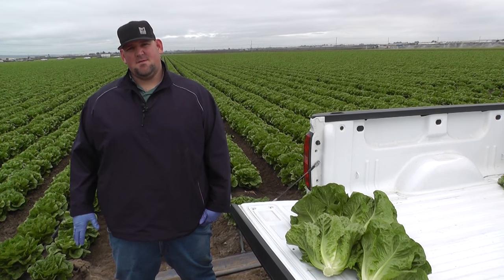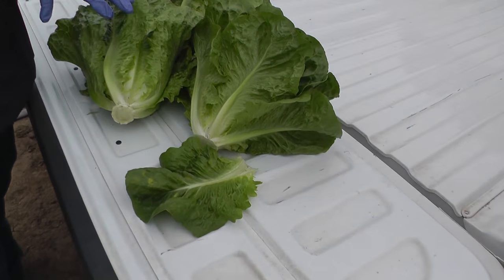Live from the Fields: Insect Pressure. Salinas, CA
View a Markon Live from the Fields video about insect pressure in the Salinas Valley as well as insect counts in commodity and value-added items. Markon Inspectors are working with suppliers to select the best lots and highest quality for our product. --Markon Inspector, Blake Anderson